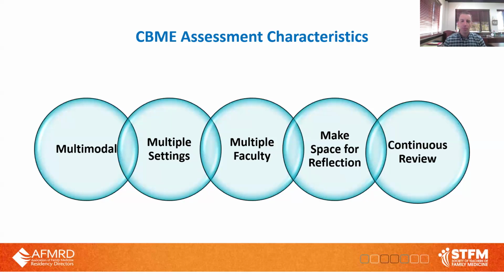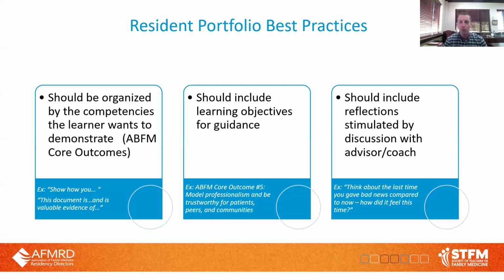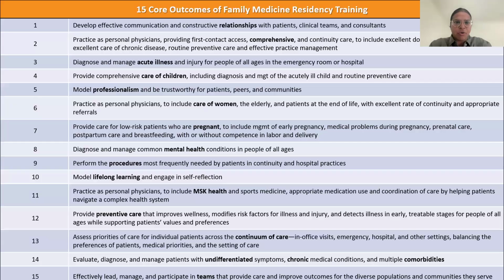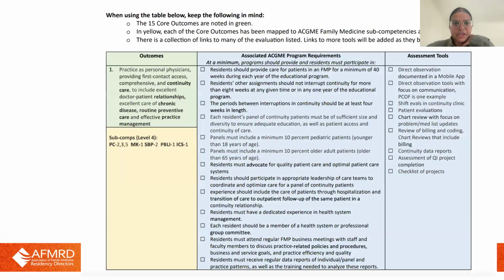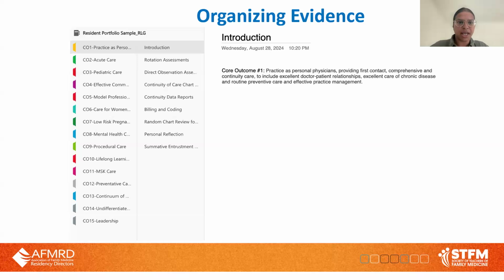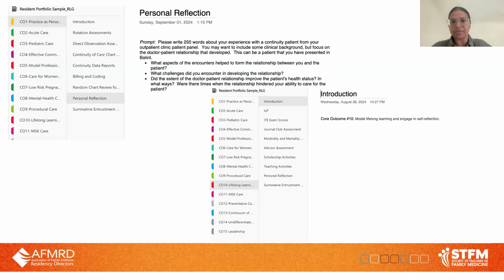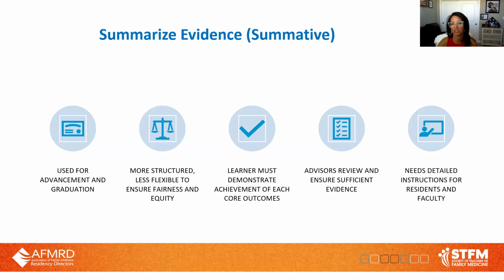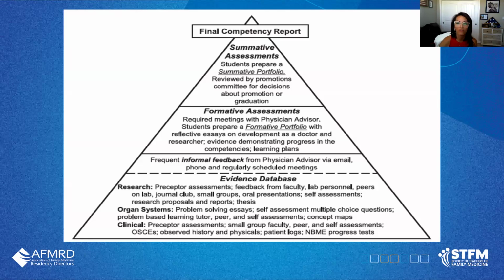The Role of Resident Portfolios in Competency-Based Assessment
This webinar for faculty will introduce concepts of a resident portfolio and its potential role in CBME assessments. It will provide an overview of a resident portfolio system and its relationship to Competency Based Medical Education (CBME), encourage a deep dive in summative and formative assessment, and present a resident portfolio template that can be used by residency programs.

Upon completion of this session, participants should be able to:
- Discover the benefits of a portfolio system and its significance with Competency-Based Medical Education (CBME)
- Demonstrate objective and subjective assessments that could be included in the portfolio
- Discuss incorporation of portfolios and corresponding assessments into residency programs while implementing CBME

Panelists:
- Priyanka Tulshian, MD, MPH
- R. Aaron Lambert, MD, FAAFP
- Pamela MacMillan